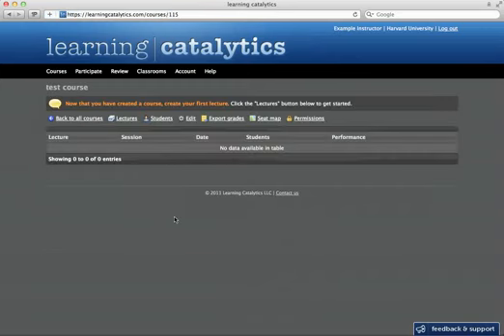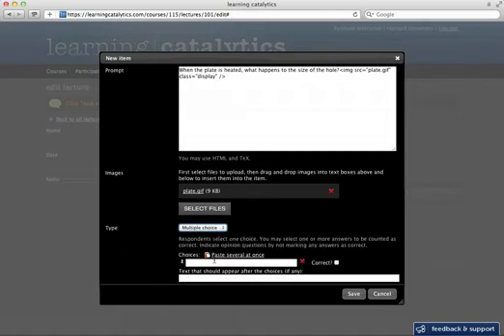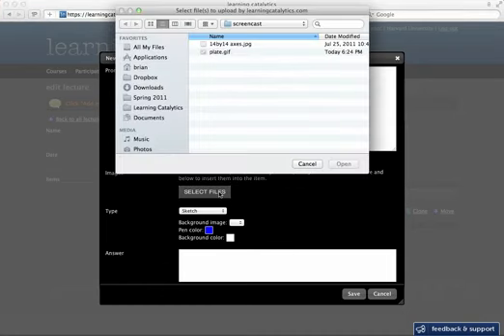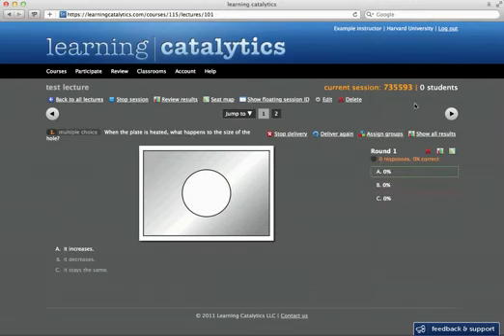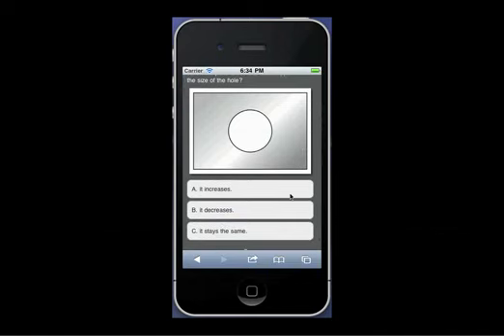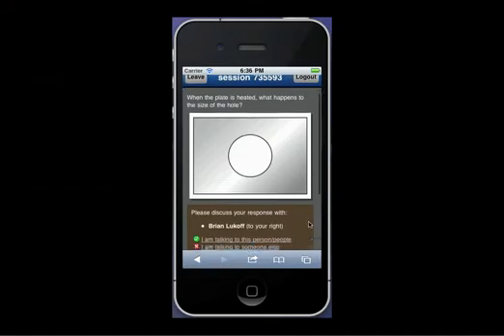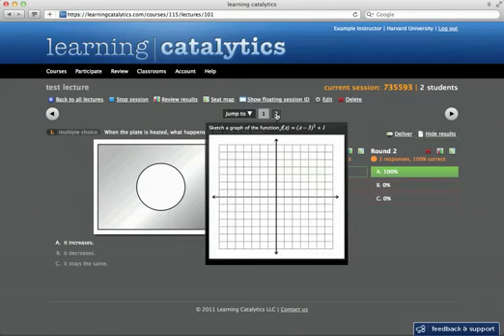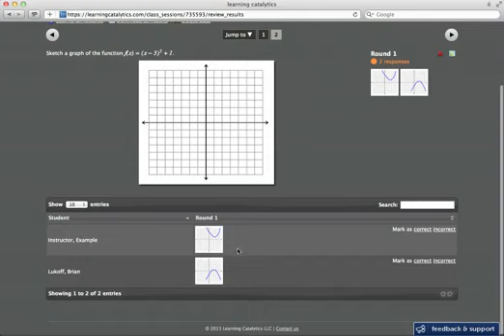Introduction to Learning Catalytics